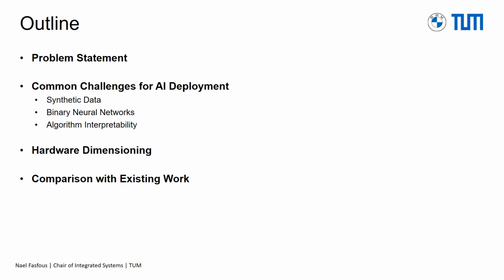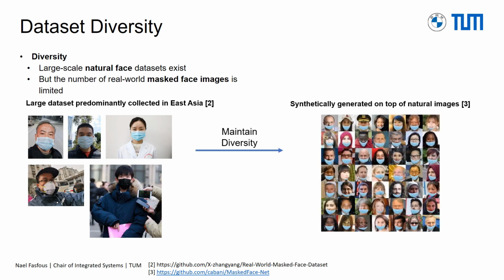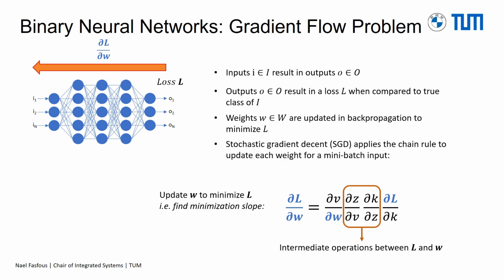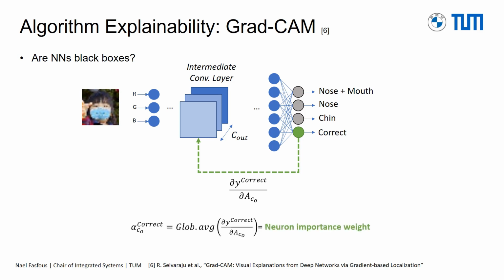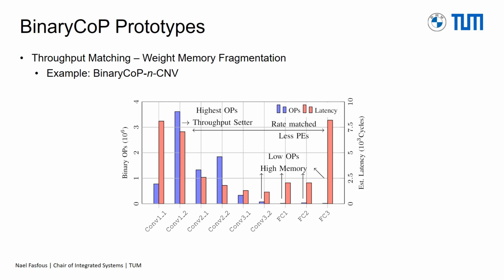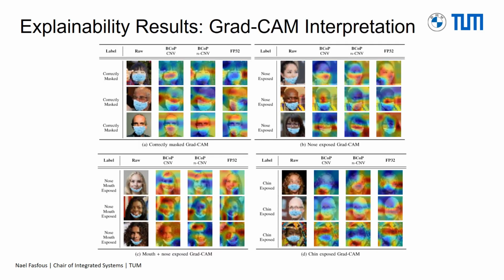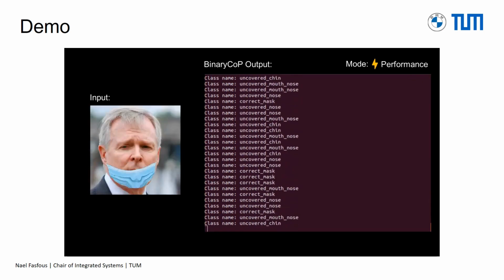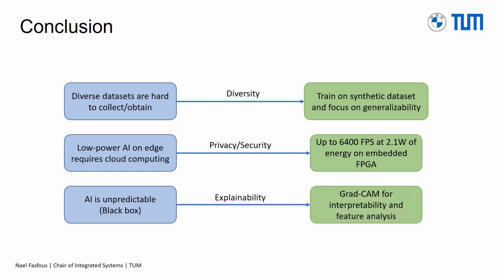BinaryCoP - N. Fasfous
BinaryCoP: Binary Neural Network-based COVID-19 Face-Mask Wear and Positioning Predictor on Edge Devices - Nael Fasfous, ManojRohitVemparala, Alexander Frickenstein, Lukas Frickenstein, Mohamed Badawy, Walter Stechele